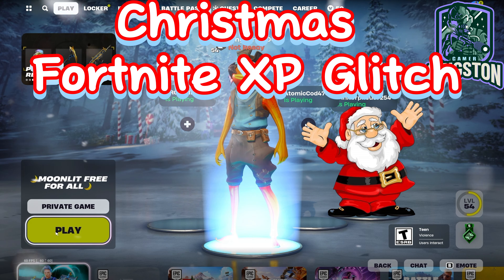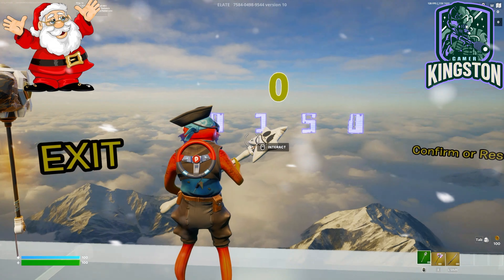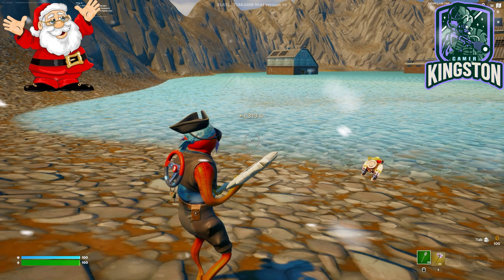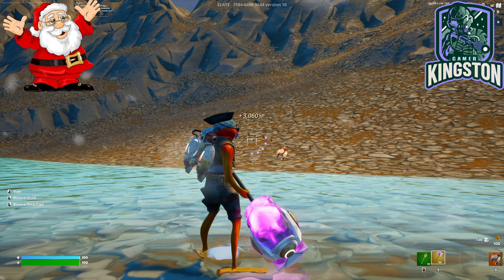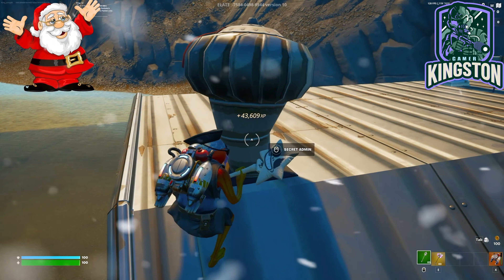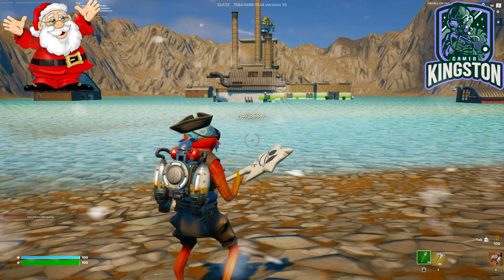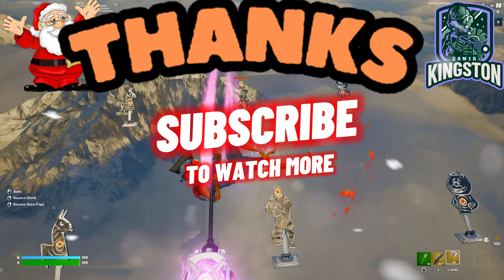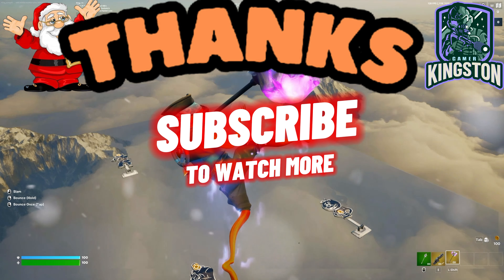Insane Christmas Fortnite XP Glitch Revealed! Get 100,000 XP NOW! Christmas 🤶 🎅 🎄!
Welcome to GamerKingston's channel! In this exciting video, we unveil the most incredible Christmas Eve Fortnite XP Glitch that will give you a whopping 100,000 XP! Join us as Santa and GamerKingston demonstrate how to take advantage of this mind-blowing glitch. Don't wait too long, as Fortnite might soon patch it up! You certainly don't want to miss out on this amazing opportunity. Level up faster and start the new year with a bang! Enhance your gaming skills and dominate the leaderboard by gaining an unprecedented amount of XP. Watch this sensational video now and boost your Fortnite journey to new heights!